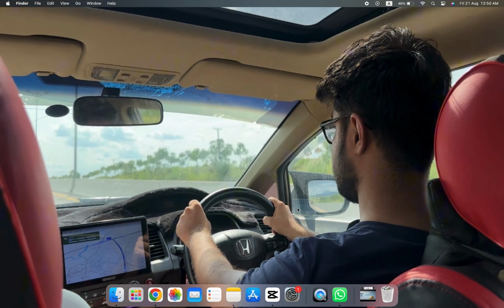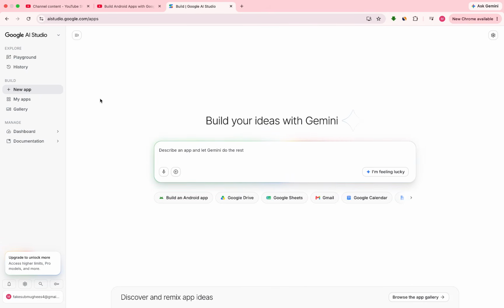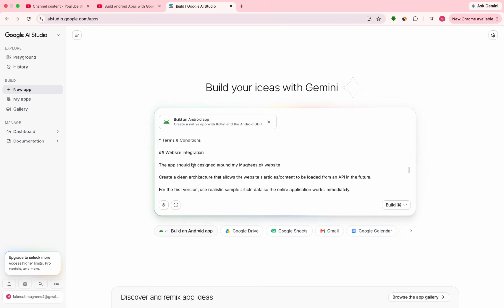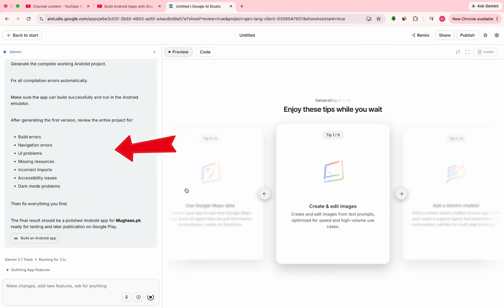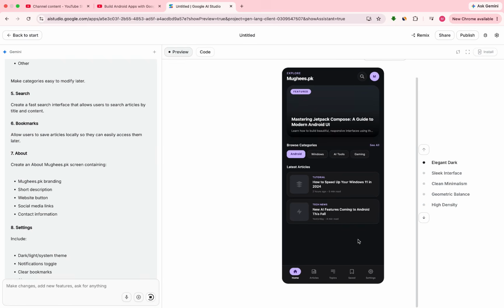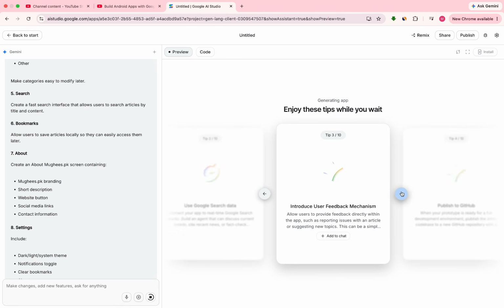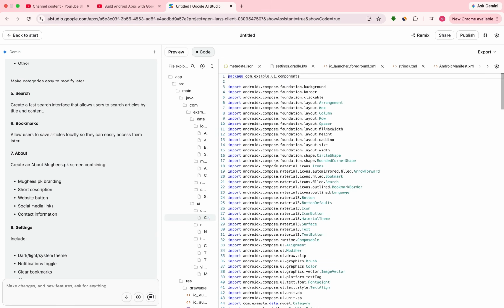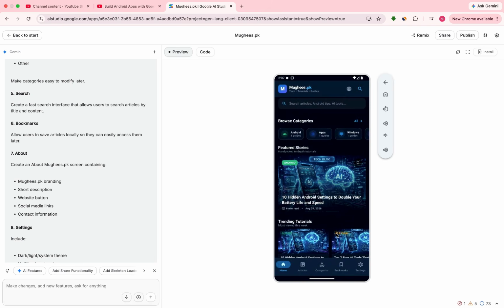How to Build an Android APK from Google AI Studio Code (Step-by-Step)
Ready to turn your text prompts into a fully functional app? This step-by-step tutorial shows you exactly how to build an Android APK directly from Google AI Studio using Gemini! From writing the perfect prompt to customizing your design and generating the final code, you'll learn how to bring your app ideas to life effortlessly.

📌 What You'll Learn in This Video:

Navigating Google AI Studio and starting a new Android app project

Writing detailed prompts for layout, UI, and functionality

Reviewing AI-generated code and customizing design elements

Previewing and testing your final Android application